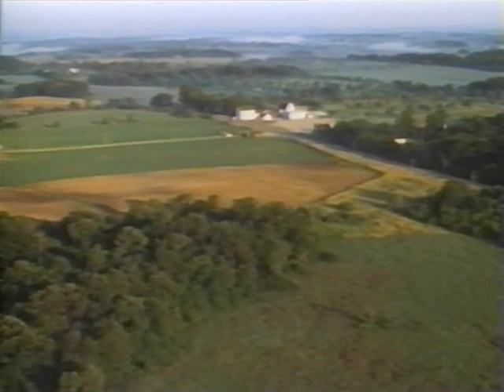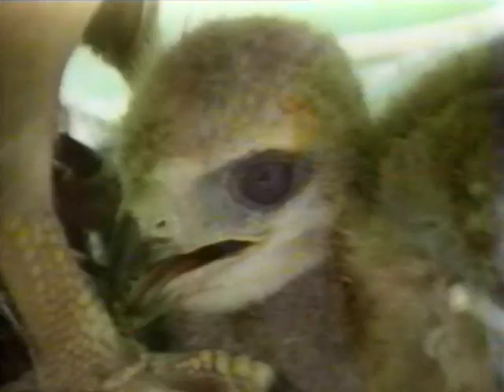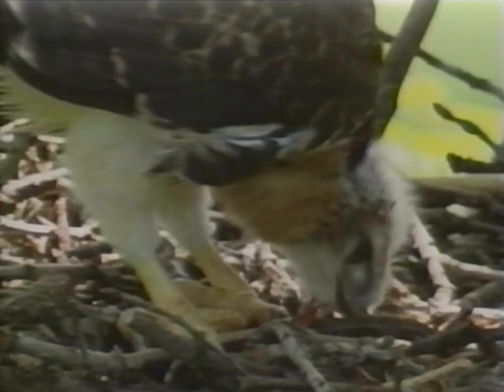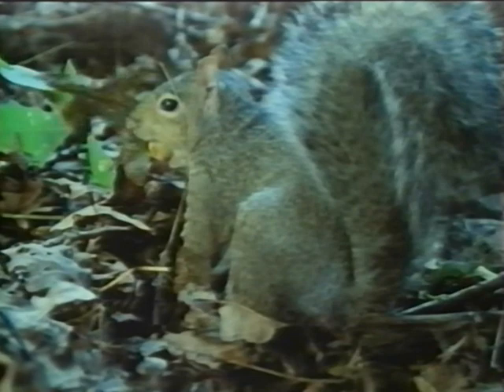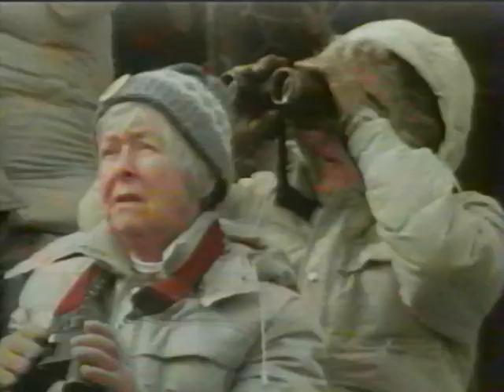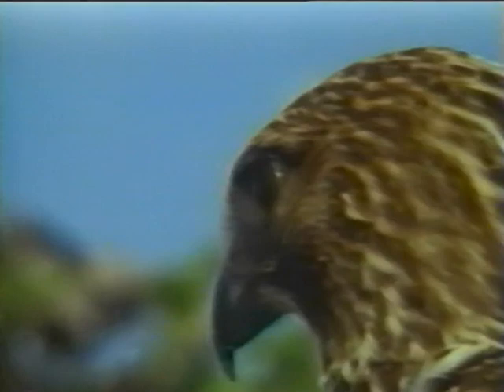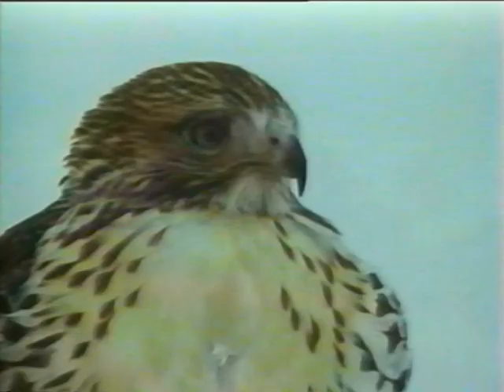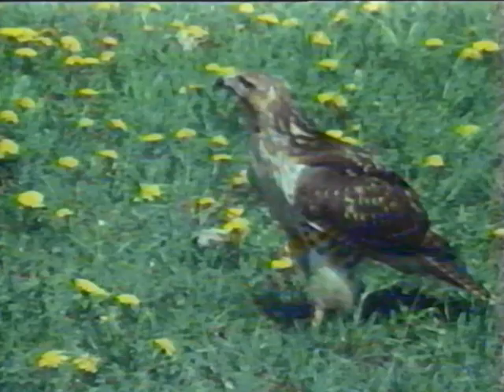David Attenborough || Wildlife on One S13E05 - Redtail: The Story of a Hawk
Redtail: The Story of a Hawk
Wildlife on One: Season 13, Episode 5
DescriptionNeil Rettig films a year in the life of a hawk chick.
Show: Wildlife on One
Air date: 5 February 1985
Previous episode: Sailing With Whales
Next episode: The Fastest Claw in the West